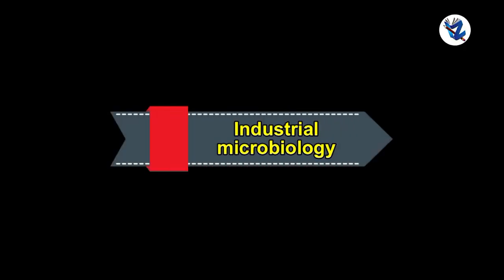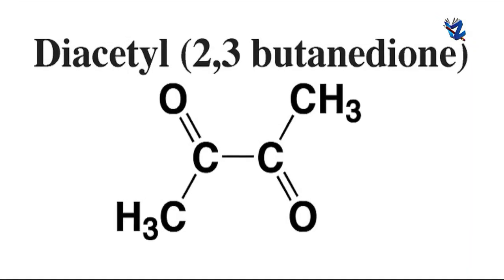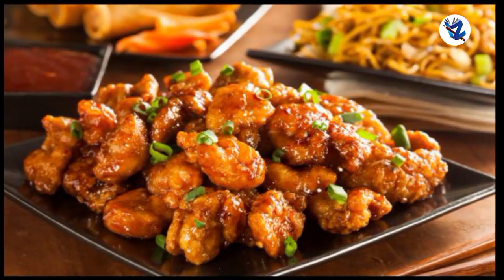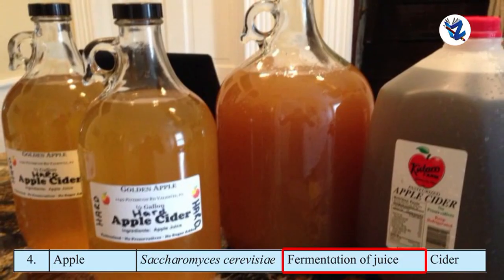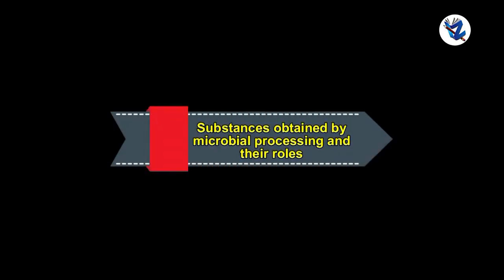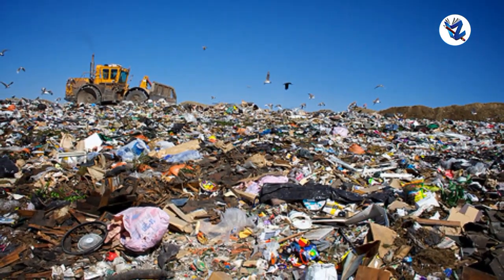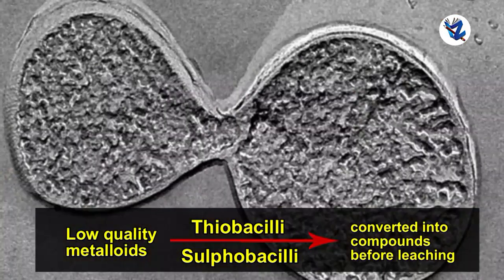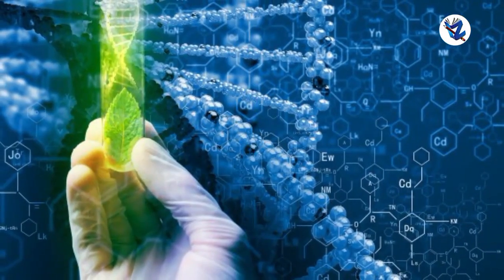STATE BOARD STD 10 ENGLISH MEDIUM GENERAL SCIENCE PART 2 LESSON 7 INTRODUCTION TO MICROBIOLOGY